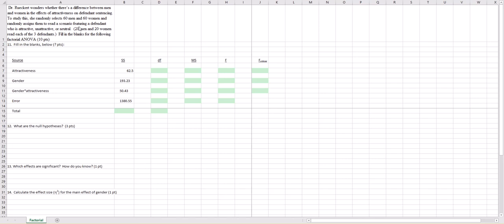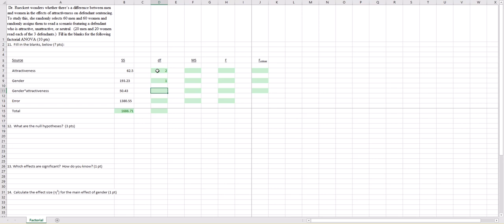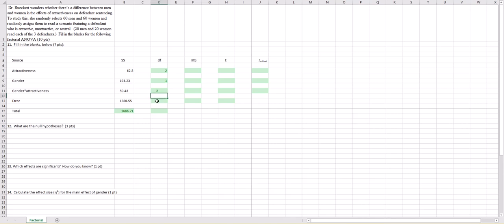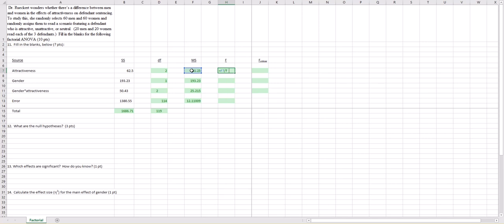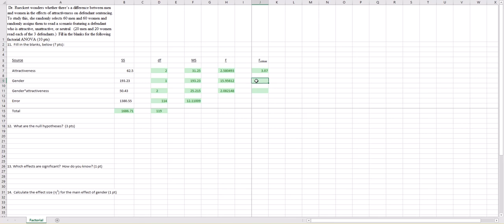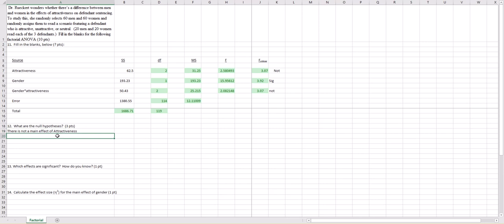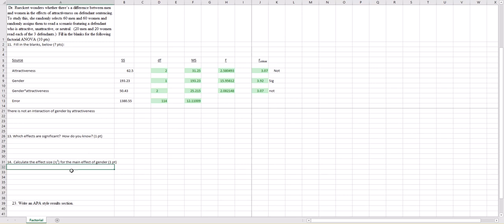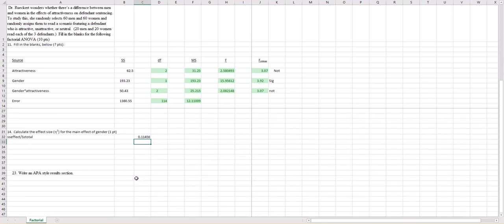Factorial Anova Table walk through with example